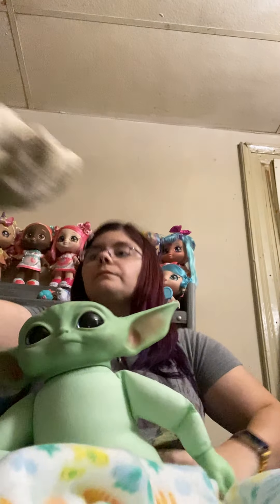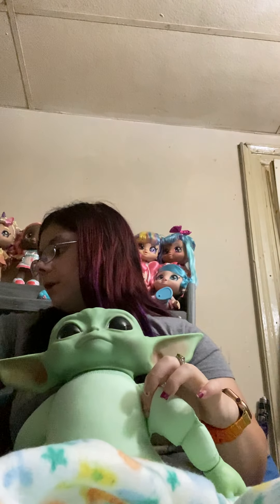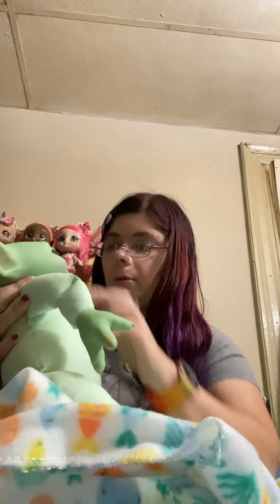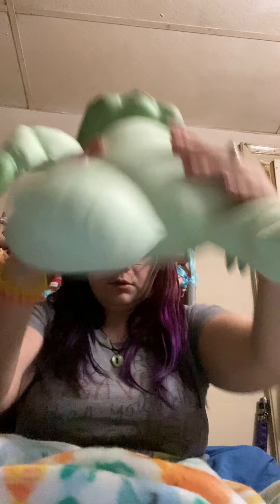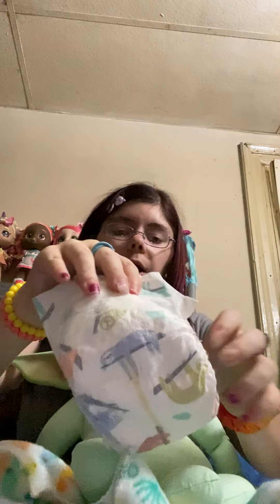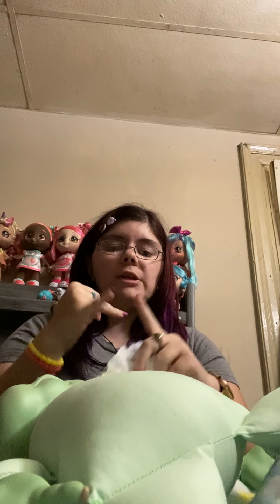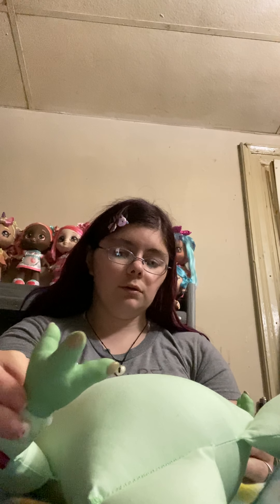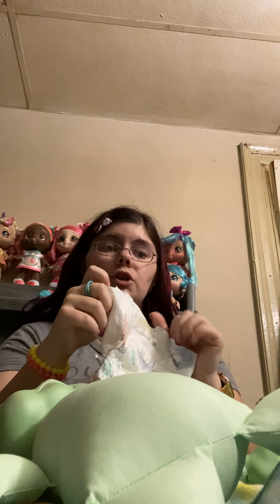Opening mommy’s baby yoda